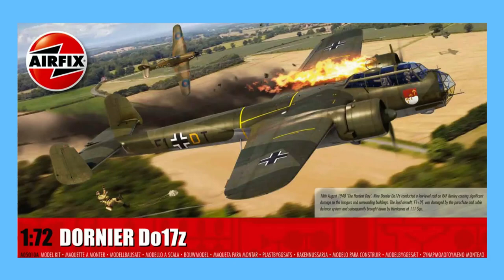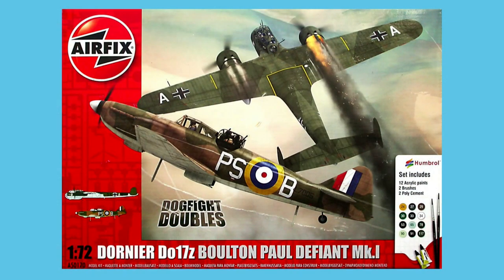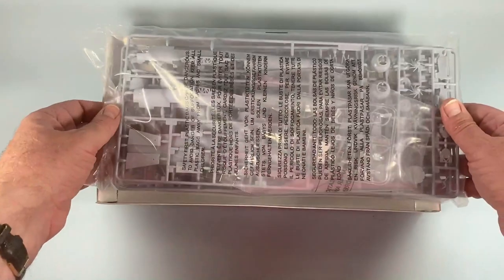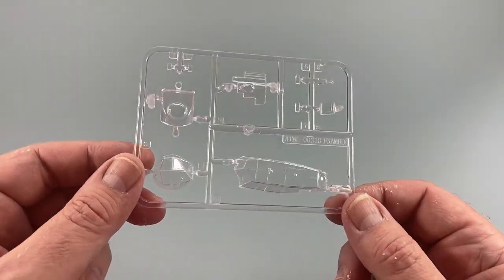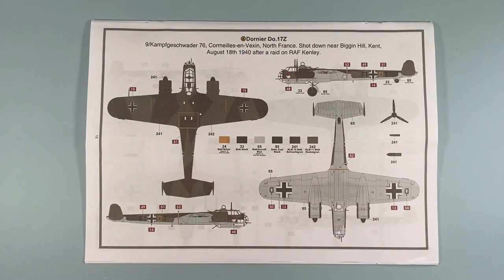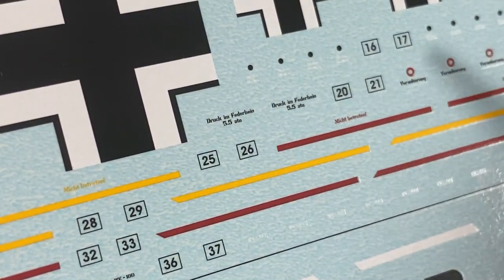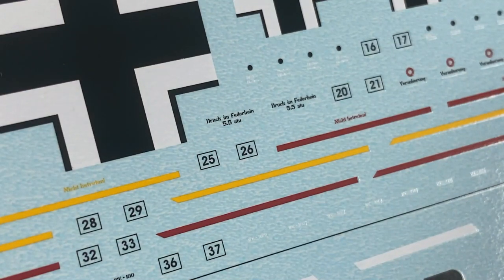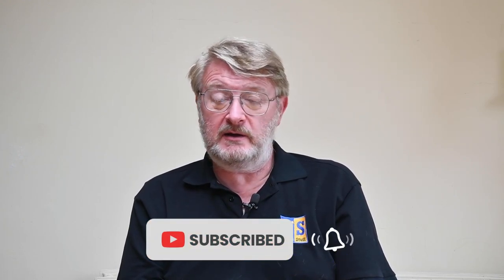DORNIER Do17z 'Flying Pencil' Airfix 2022 re-release 1/72 scale what's in the box? 1080p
In this video I'm looking at the new re-release of the Dornier Do17z bomber in 1/72 scale from Airifx. This kit first came out in 2014, but now has new decals and schemes.

00:00 Introduction
02:44 History of the Kit
03:28 The Competition
04:42 What's in the Box?